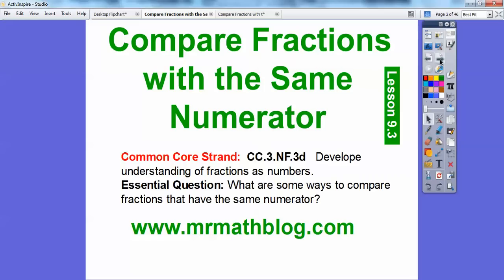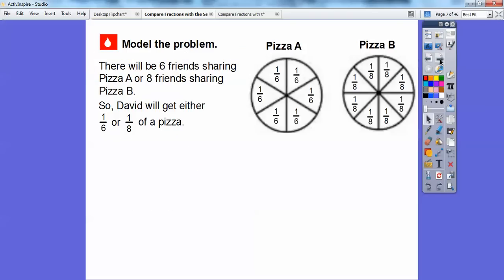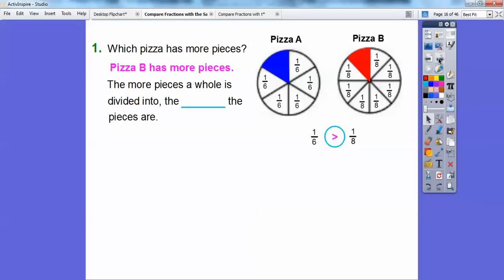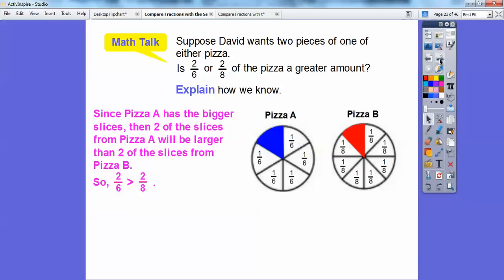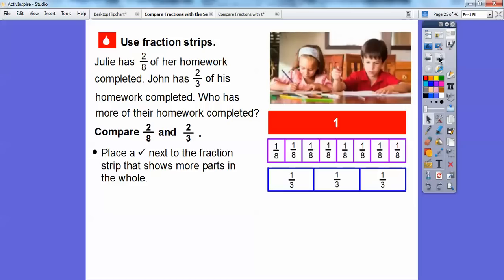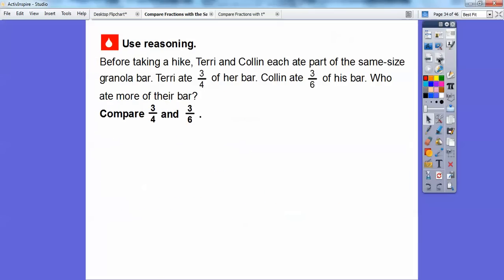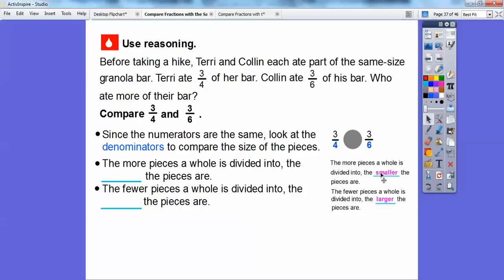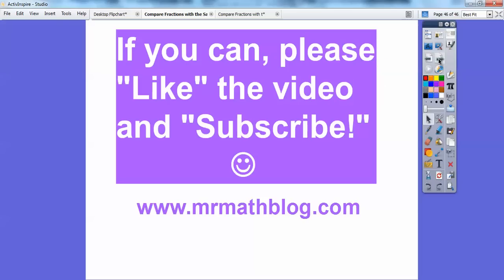Compare Fractions with the Same Numerator - Lesson 9.3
In this lesson we compare fractions that have the same numerator (the top number) by looking at the denominator (the bottom number).